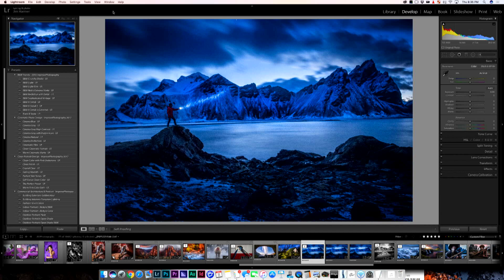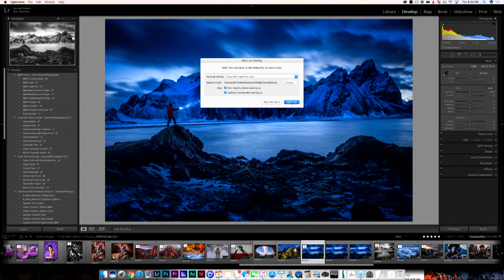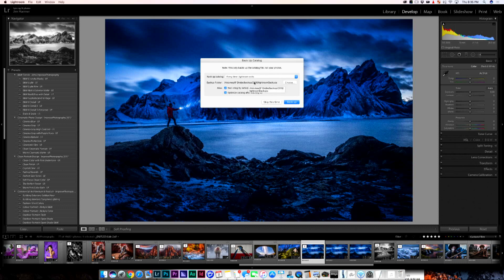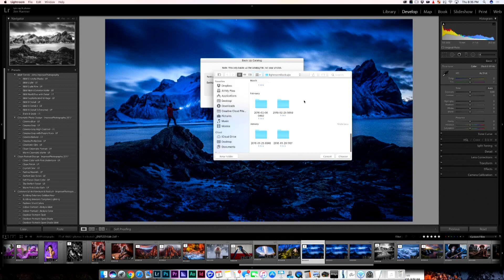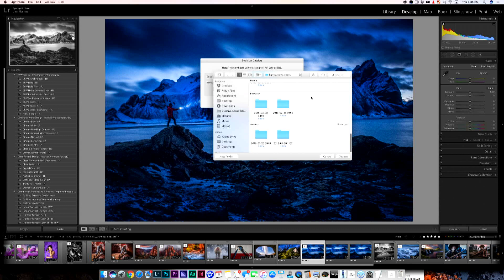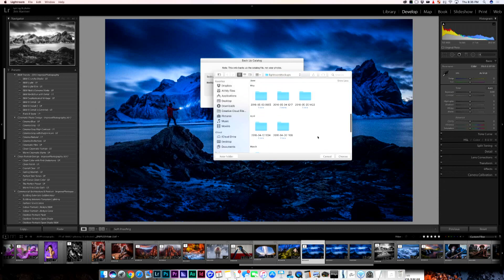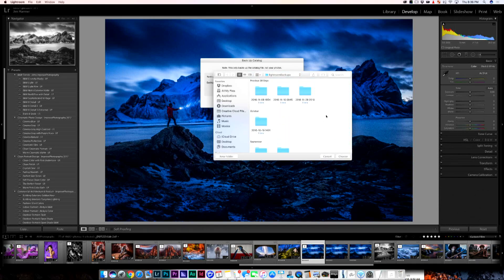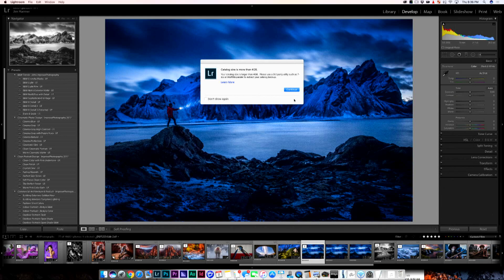How to Delete Lightroom Backups to Save Disk Space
Join Improve Photography Plus to get access to our signature photoshop courses along with 200+ training videos, 340+ presets, and much more.

6) DOWNLOAD rGPS app to find the best photo locations around the world!